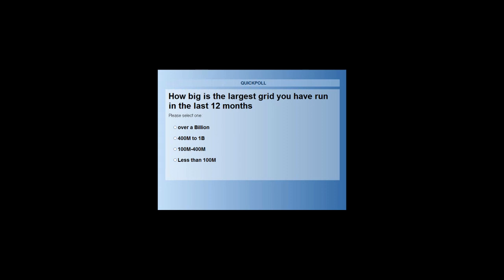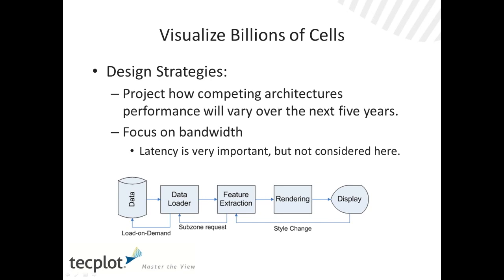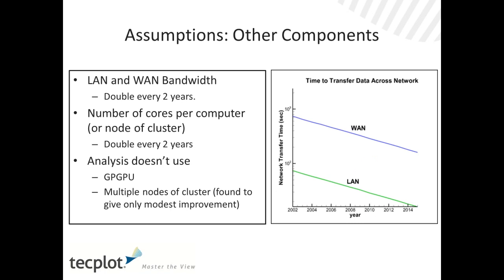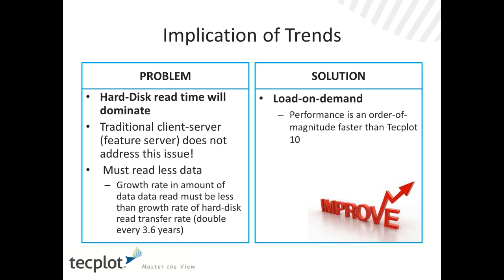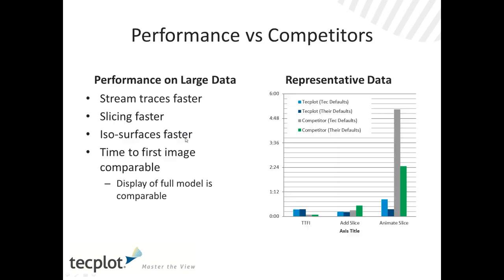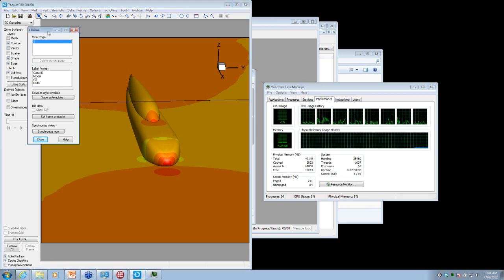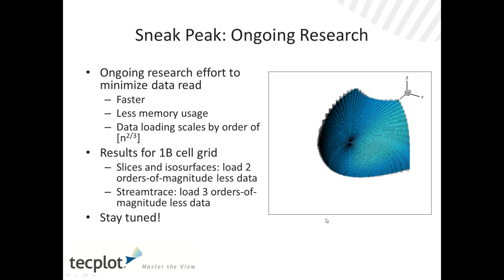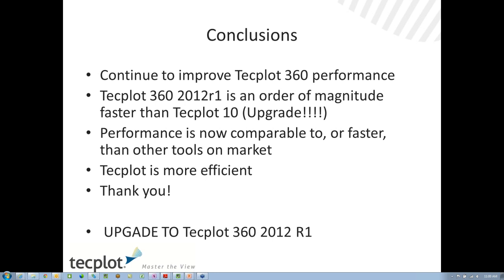A Billion Cells in Tecplot 360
Dramatic gains in Tecplot 360 2012 performance will be demonstrated by comparing earlier versions of Tecplot 360 and an open source visualization package.  A decade ago, Tecplot Inc. embarked on a multi-year performance-focused development effort that has resulted in dramatic and sustained improvements in Tecplot 360 performance. In this webinar, Drs. Scott Imlay and Durrell Rittenberg will present Tecplot's large-data strategy.

- Optimizing for trends in computer/network performance
- Minimizing data access using load-on-demand
- Maximizing parallelism on multi-core computers using threading
- Visualizing remote data using virtual desktop interface (VDI)